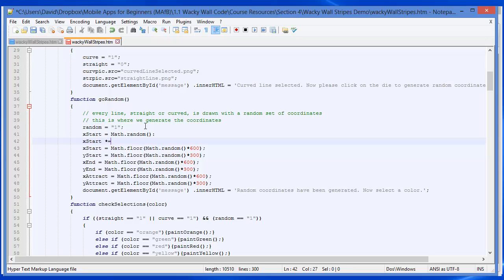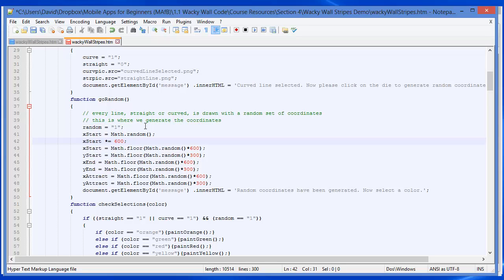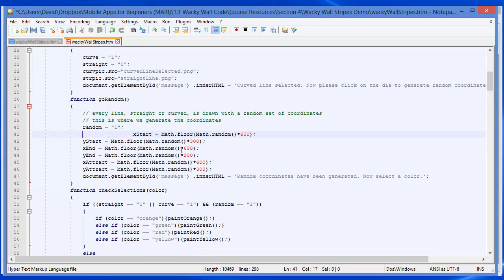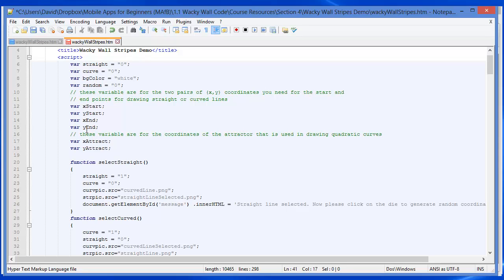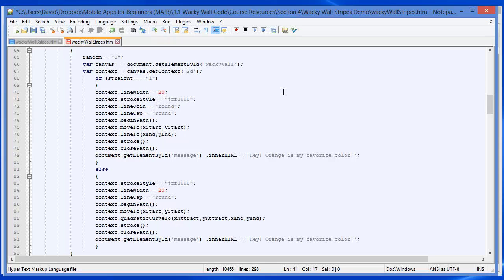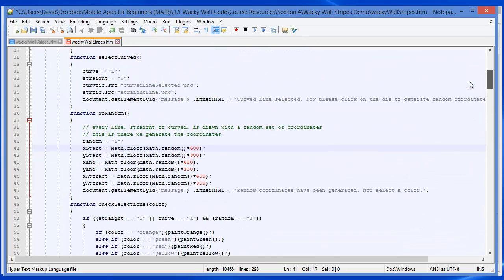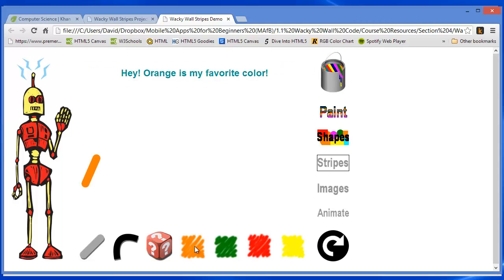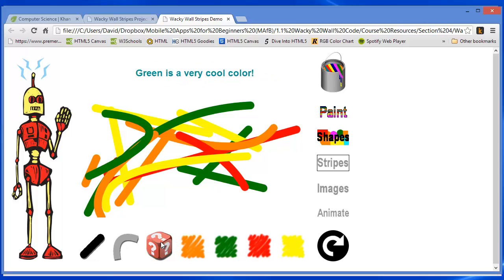Do Random Stuff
This video is for the Mobile Apps for Beginners course. The video shows how to generate and use random numbers in JavaScript.